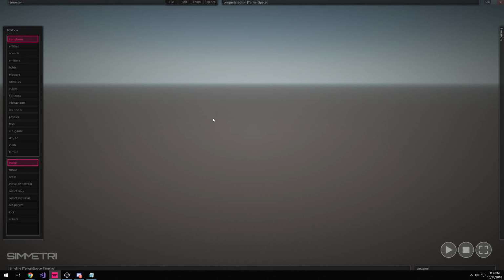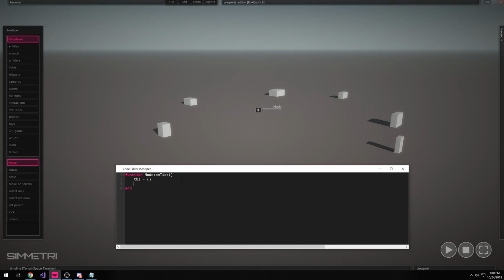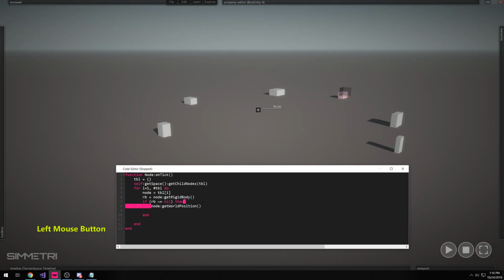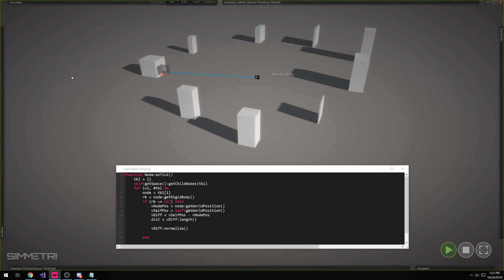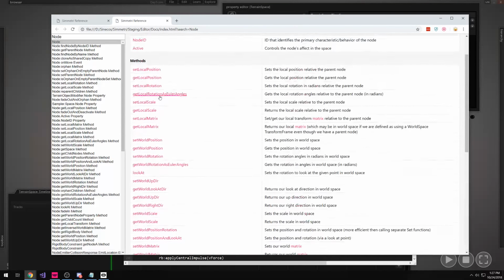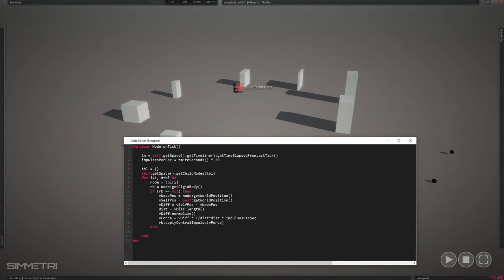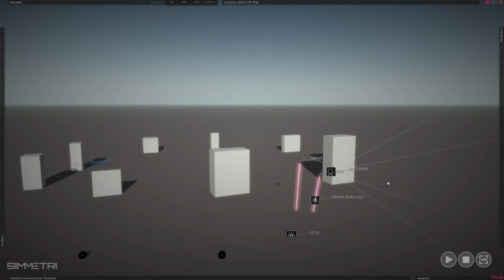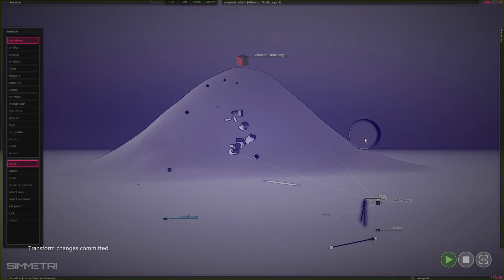Building a Physics Attractor: A Lua deep dive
We'll break down the script line by line for creating a special node that'll attract physical objects like a magnet.